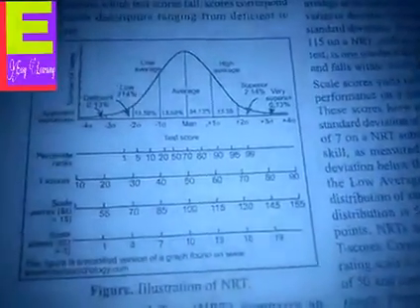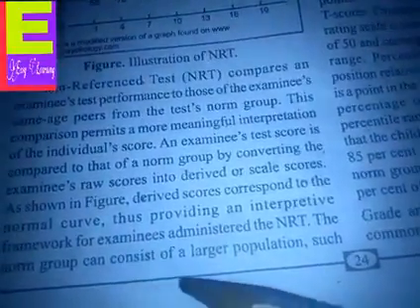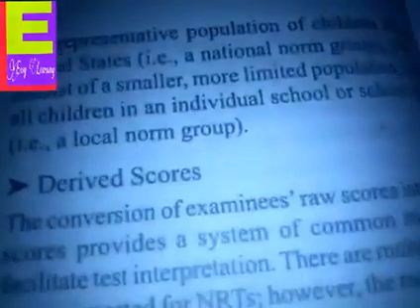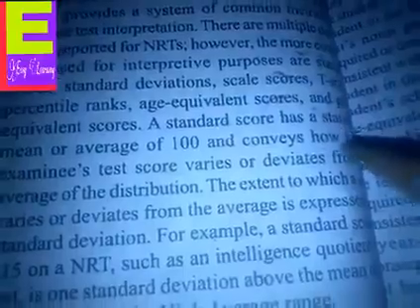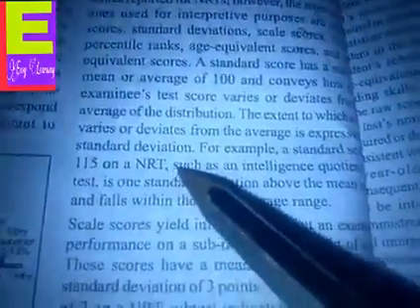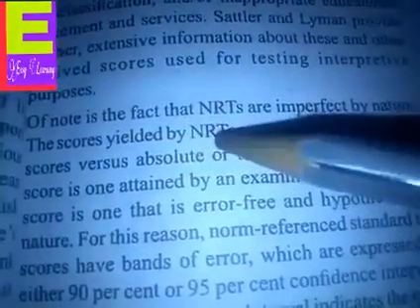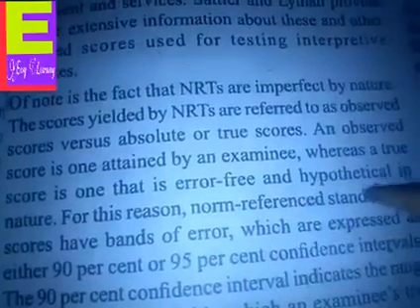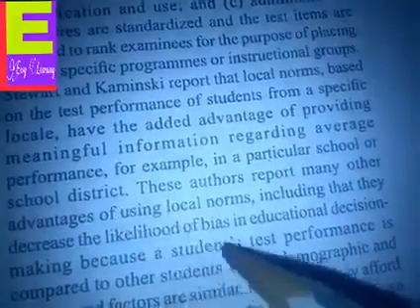B.Ed Educational Evaluation(Reading)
Hindi to English Medium